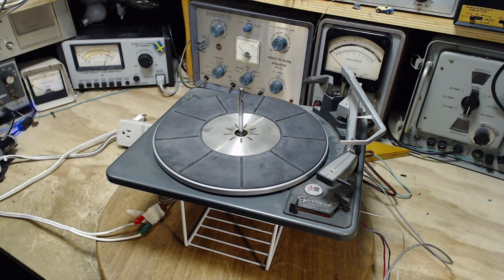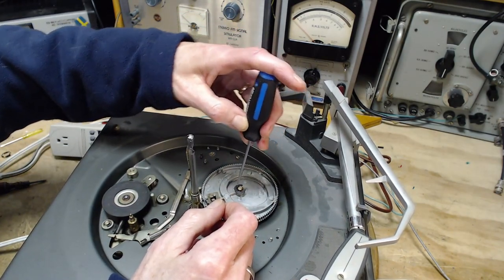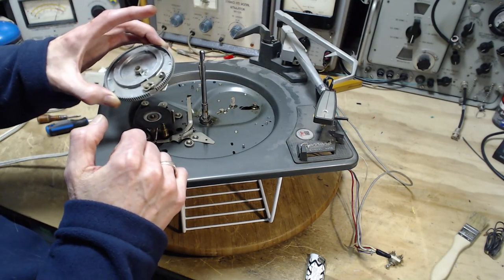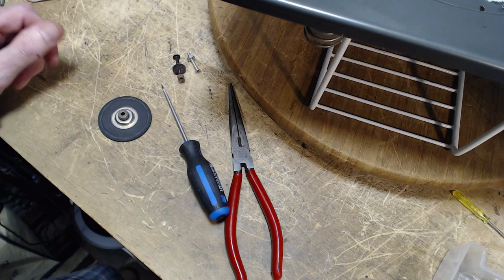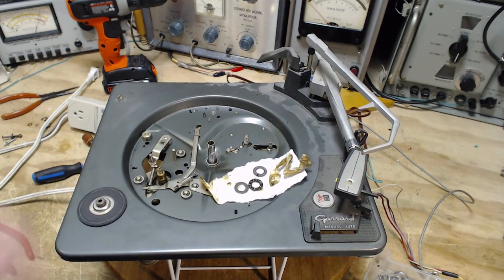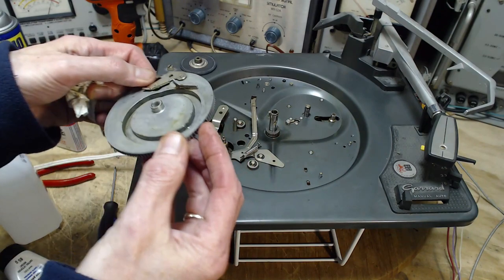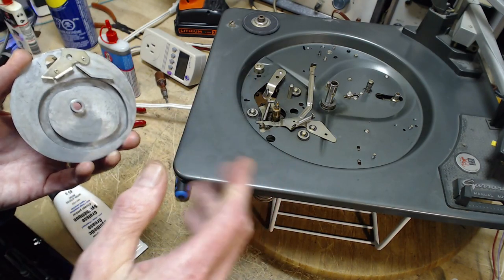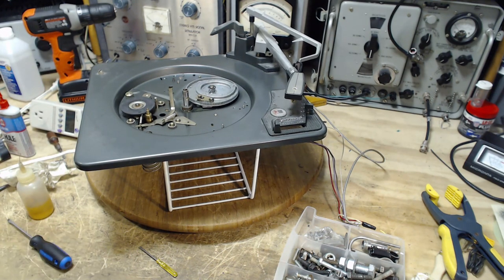Canadian General Electric C701 Console Video #2 - Garrard 40-MKII Restoration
I complete all the 'top' restoration tasks typically required by most Garrard record players.